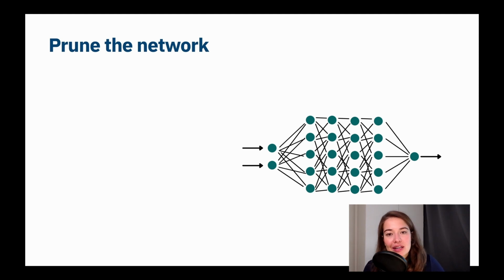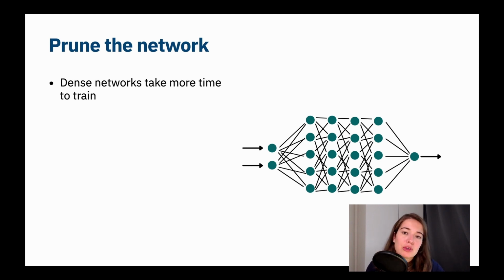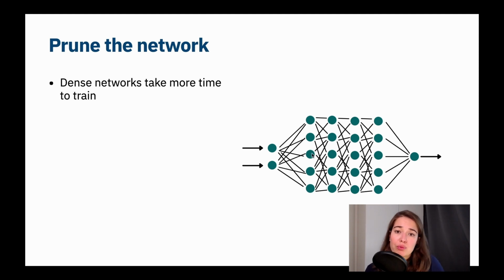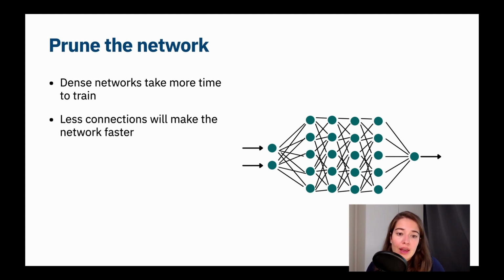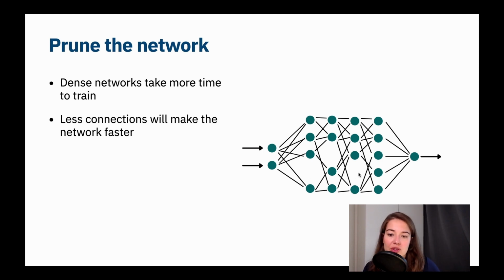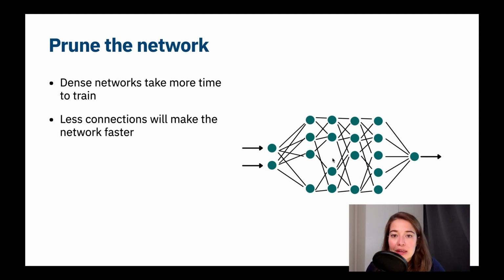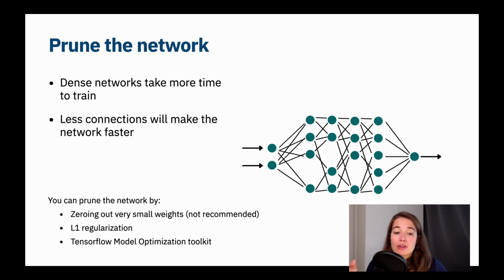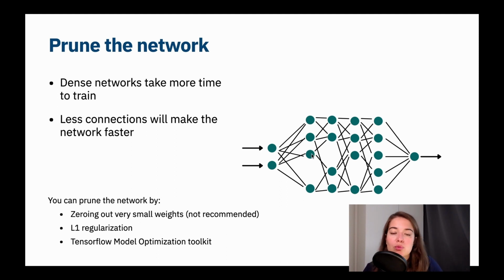Pruning a neural Network for faster training times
Neural Networks and neural network based architecturres are powerful models that can deal with abstract problems but they are known for taking a long time to train. In this video, we learn a new technique: pruning neural networks.

📙 Here is a lesson notes booklet that summarizes everything you learn in this course in diagrams and visualizations.

👩‍💻 You can get access to all the code I develop in this course

❓To get the most out of the course, don't forget to answer the end of module questions: